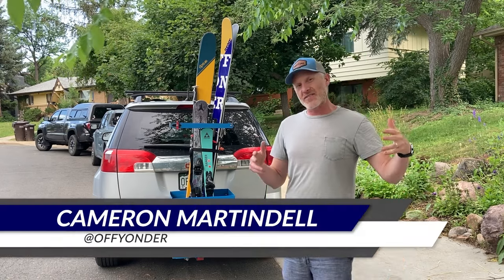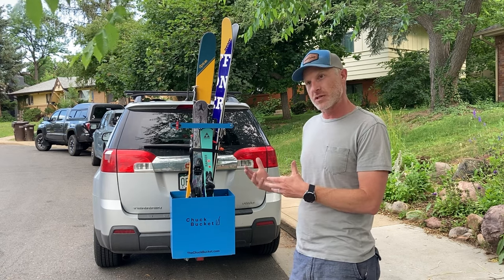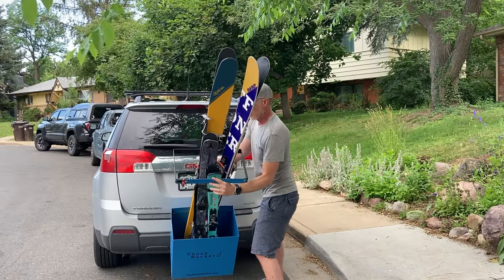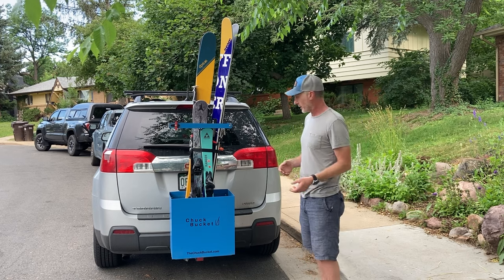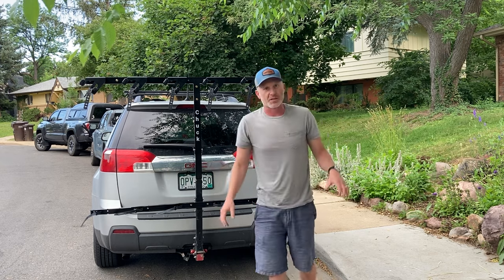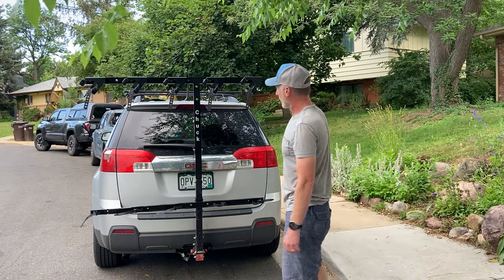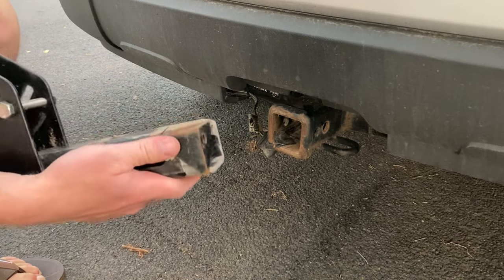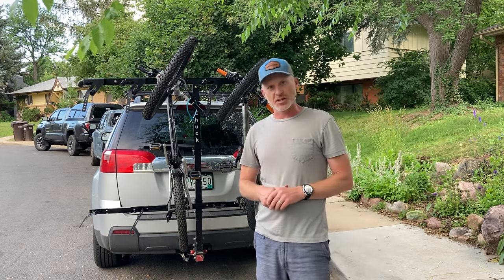Review: Chuck Rack—Bike & Ski Hitch Rack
Switch from bucket to bars and back again without pulling the rack from your hitch. Full review at Outside Magazine: